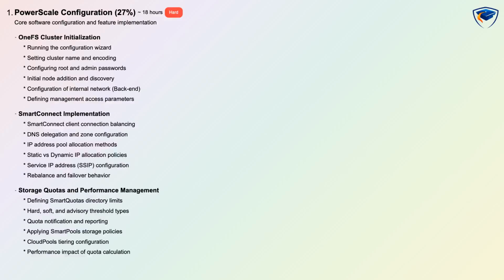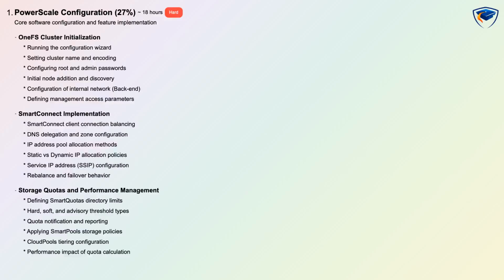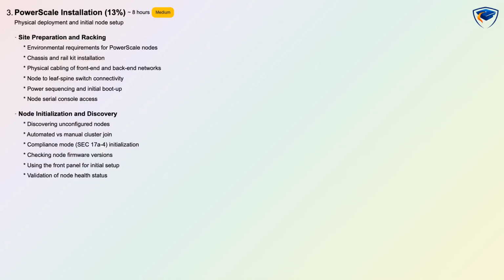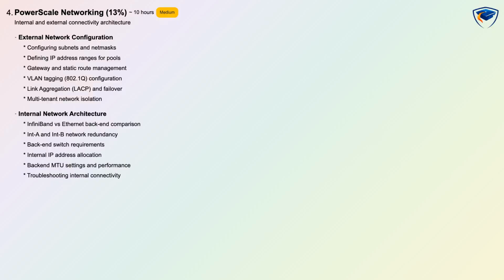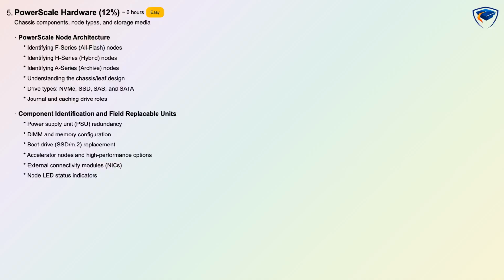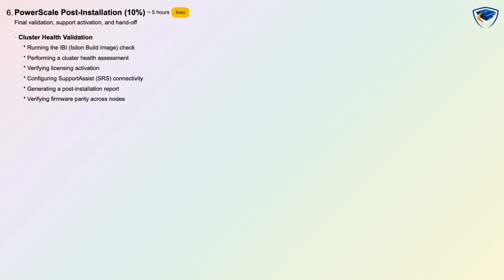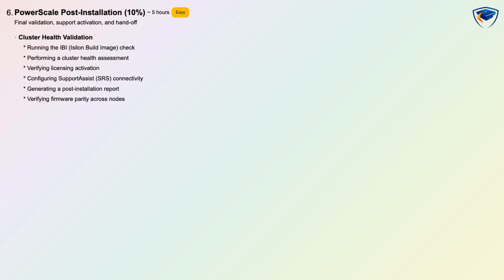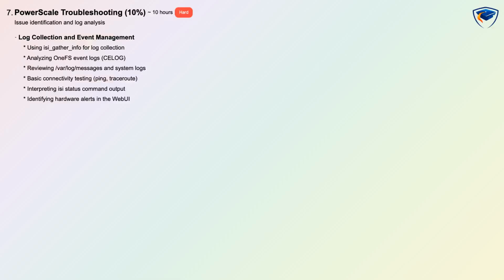Master Dell DES-1721 Exam: Unlock Specialist - Implementation Engineer, SC Series Storage Certificat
Unlock the secret to acing the Dell DES-1721 exam with our comprehensive syllabus guide, carefully crafted by industry experts to help you succeed where others fail. Unlike generic study materials, our detailed breakdown of the official exam domains provides the edge you need to confidently tackle the certification test.

Core Topics Covered:

- Domain 1.0: Architecture and Design (22%): Learn how to design and implement Dell EMC solutions, including hardware and software components.
- Domain 2.0: Implementation and Deployment (24%): Master the skills required for deploying and integrating Dell EMC solutions into existing infrastructure.
- Domain 3.0: Management and Maintenance (23%): Understand the best practices for managing and maintaining Dell EMC solutions, including troubleshooting and optimization techniques.
- Domain 4.0: Security and Compliance (31%): Discover how to ensure the security and compliance of Dell EMC solutions, including data protection and access controls.

In this video, we'll take you through a detailed syllabus breakdown of the Dell DES-1721 exam, highlighting the key areas you need to focus on to pass with flying colors. Our expert instructors will provide you with certification tips, study guide recommendations, and exam prep strategies to help you feel confident and prepared.

Boost your score with Exam Sale practice questions and study guides, carefully designed to help you master the skills required for the Dell DES-1721 certification. Don't miss out on this opportunity to take your career to the next level – watch the video now and start your journey to becoming a certified Dell EMC expert!

Good Luck!